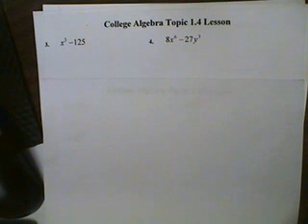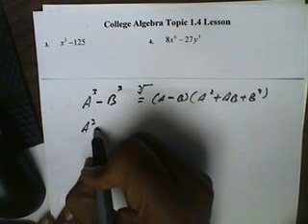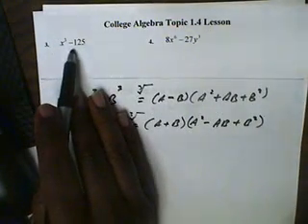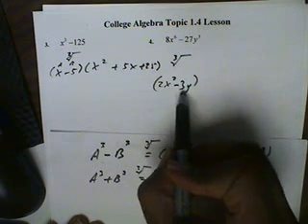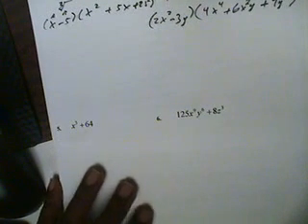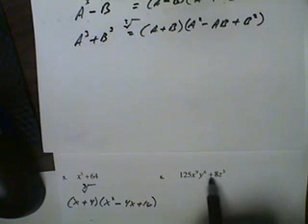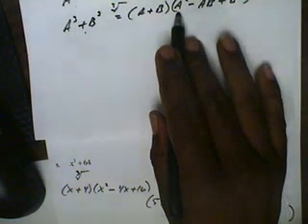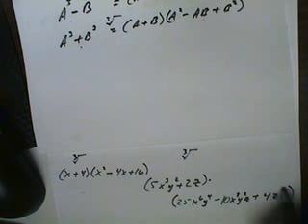College Algebra Topic 1.4v1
Factoring binomials using rules for the difference of two cubes and the sum of two cube